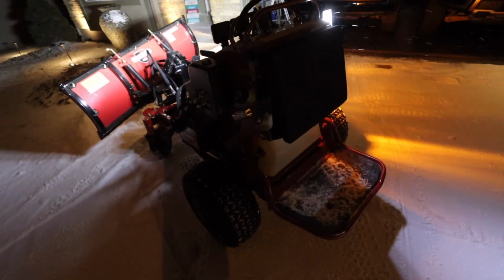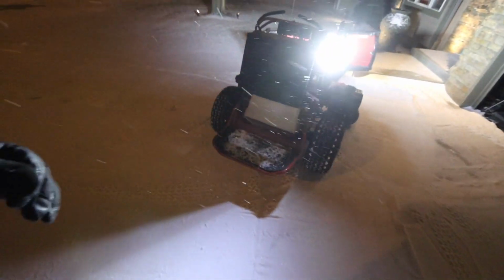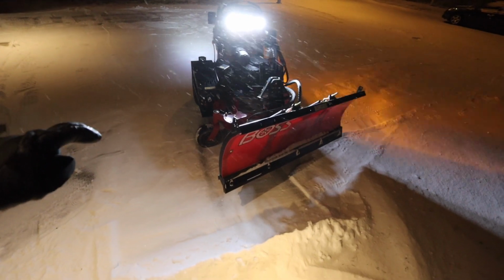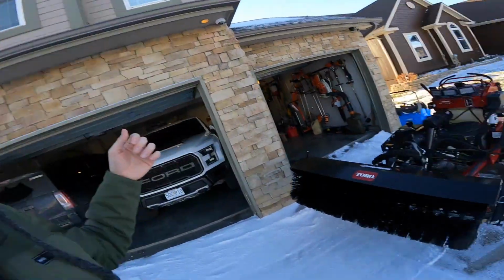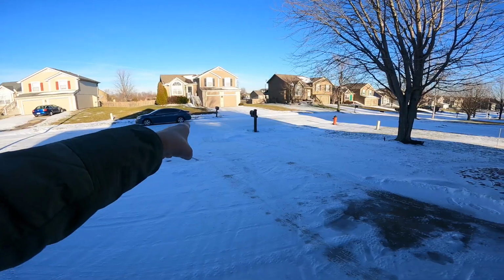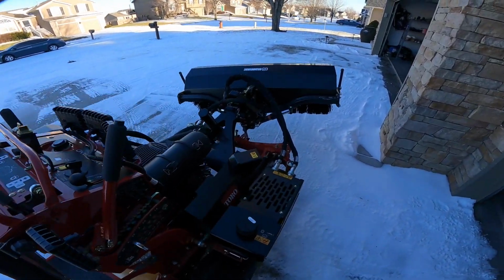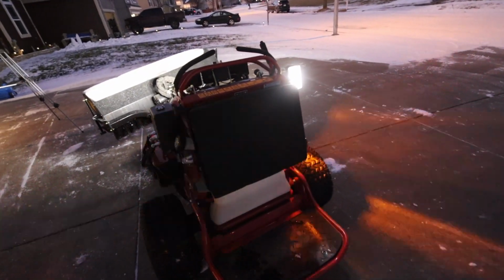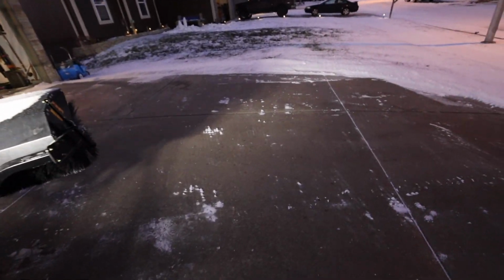Toro Multi Force With Power Broom Clearing Icy Snow (Our First Snow Storm)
Heated Gloves: